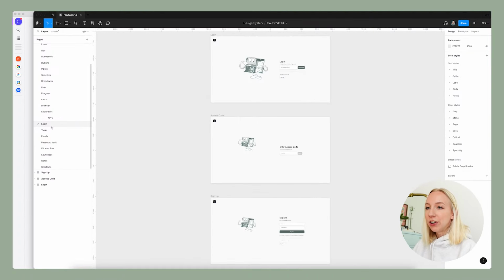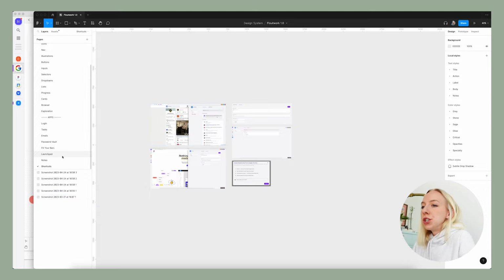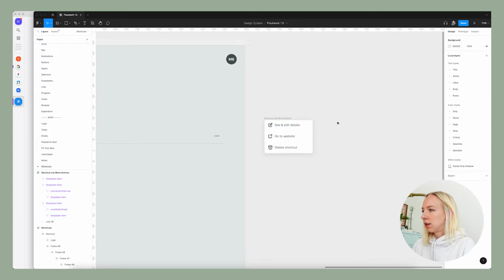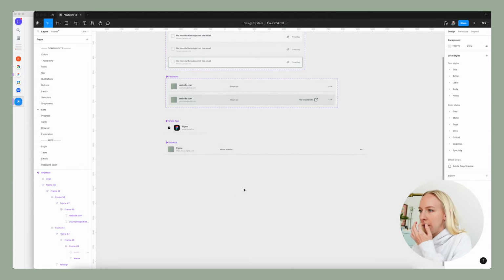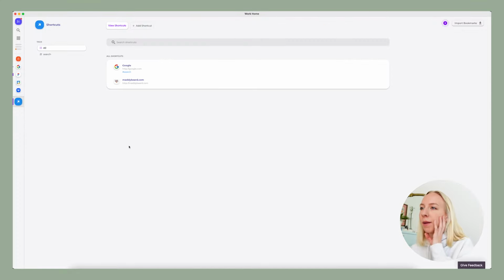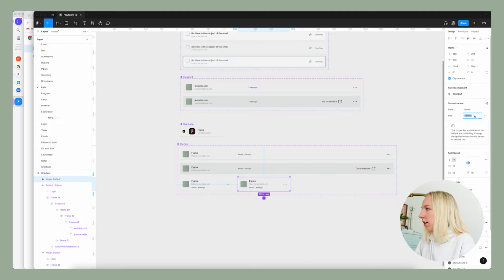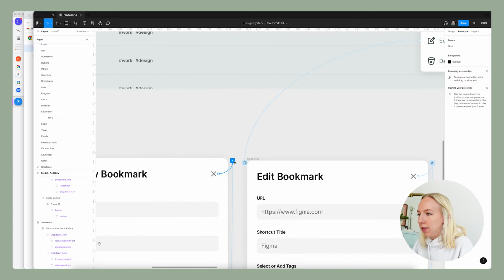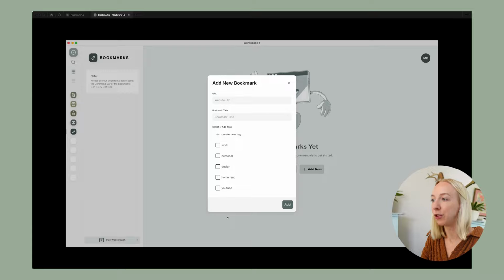Behind the Scenes of a Real Client Project | Productivity App Product Design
Hope you enjoy this BTS real-time UI/UX design session for a real client project.

By the way, my new Figma course with Flux has LAUNCHED!! Check it out

》filming & gear